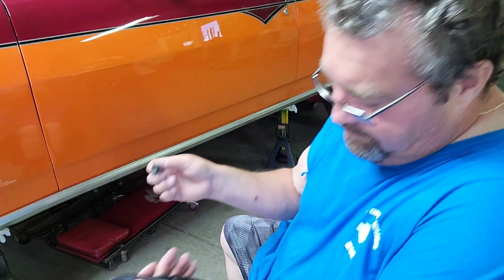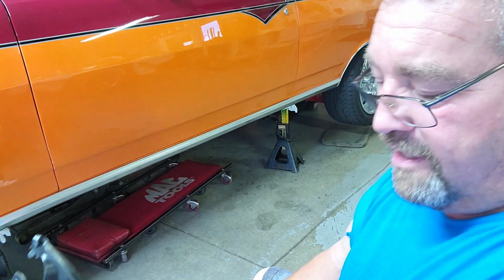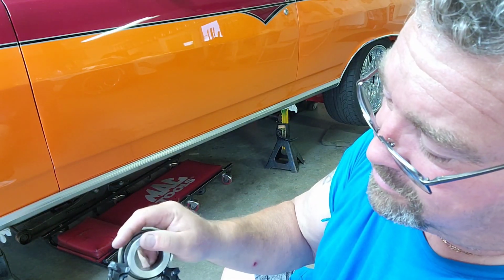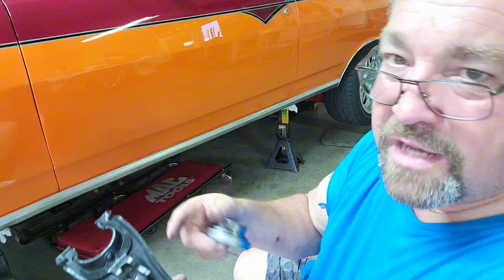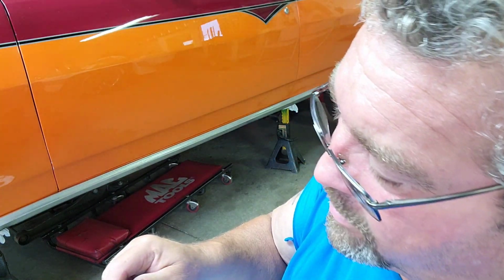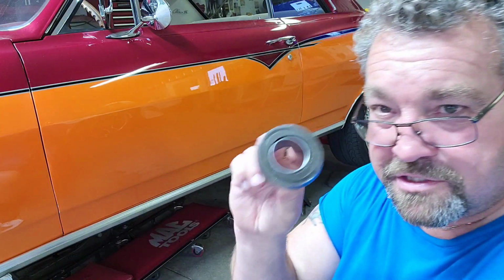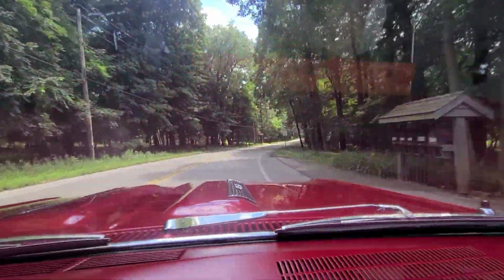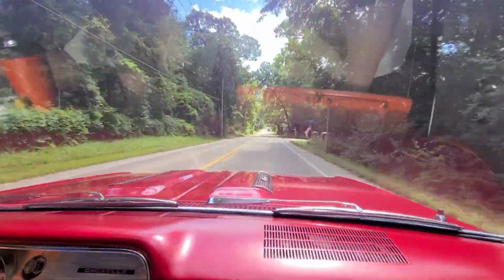Hard Clutch pedal on my 1965 chevelle!? ( Hard to push in...)